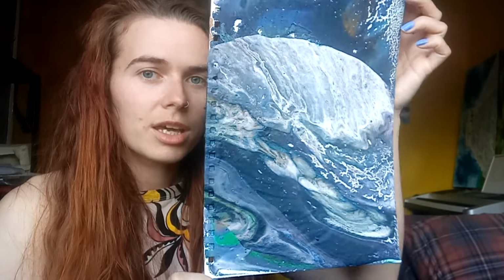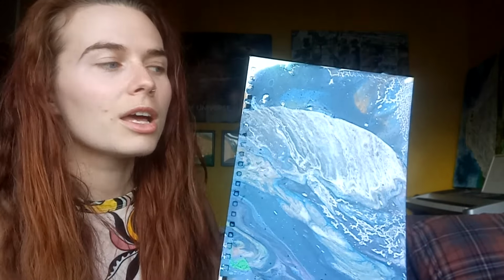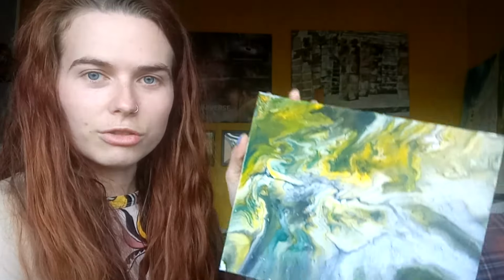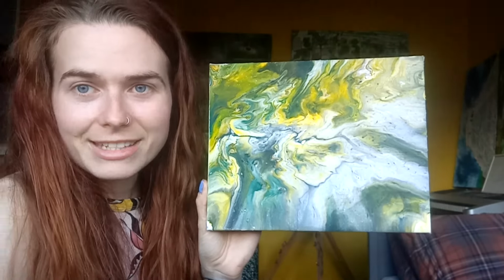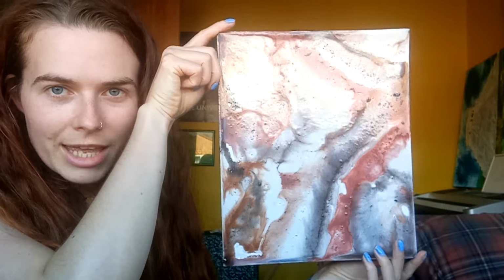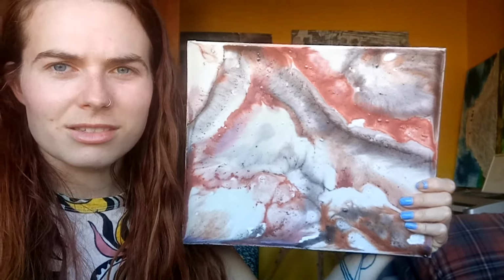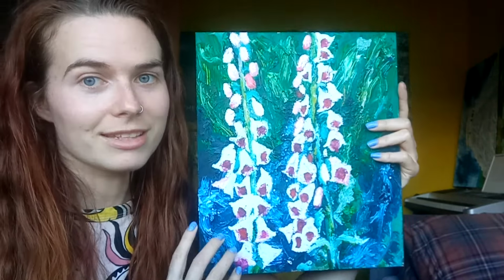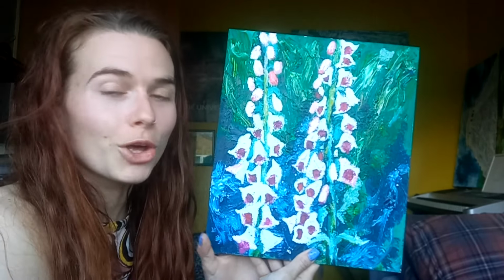MOVING HOUSE ART SALE | VLOG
P.s As always, I am not an expert! I just like experimenting!